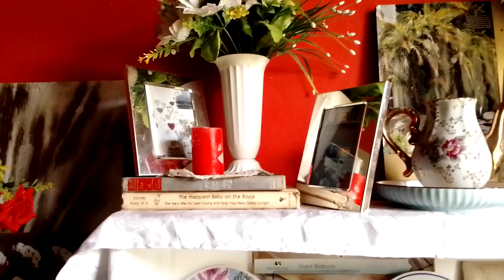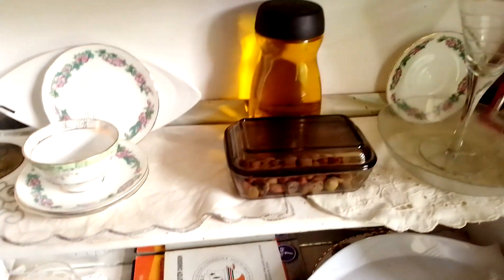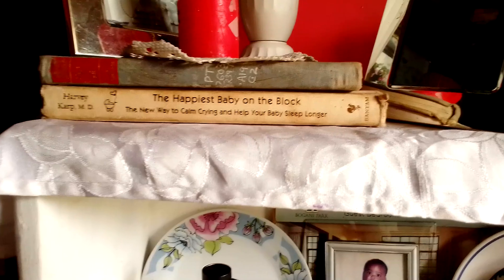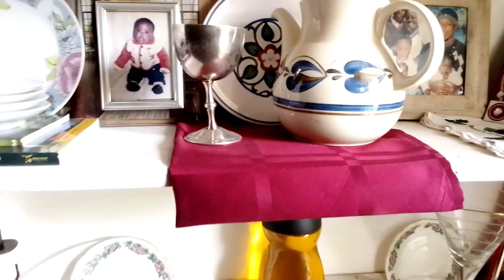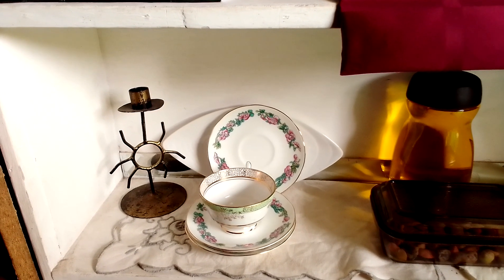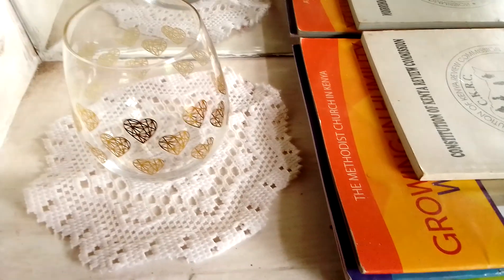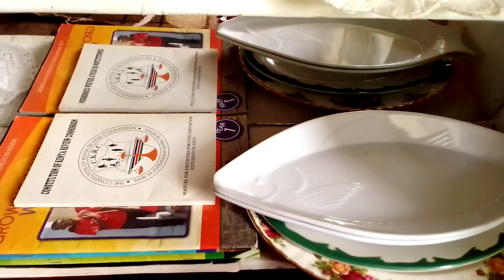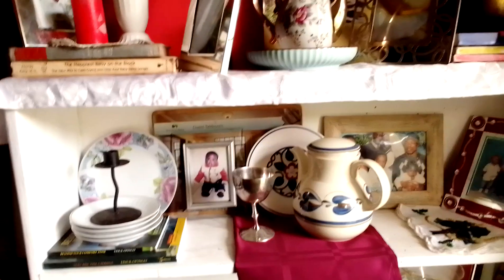Shelf decor 2023. how to decorate a shelf.